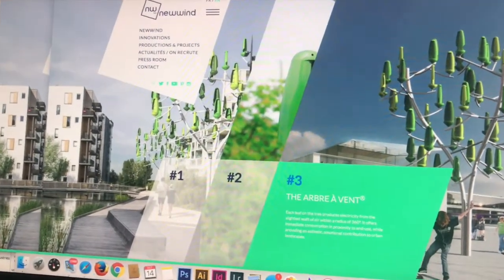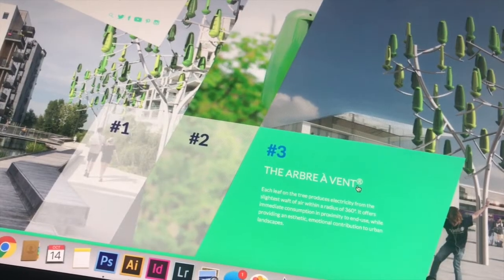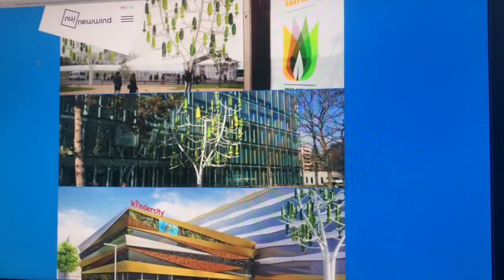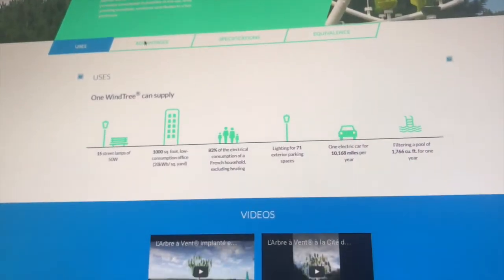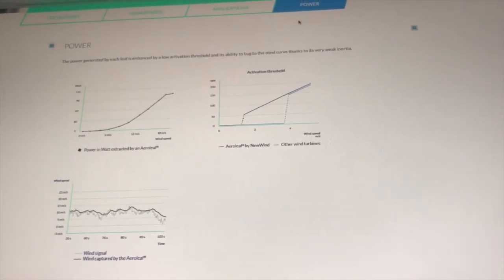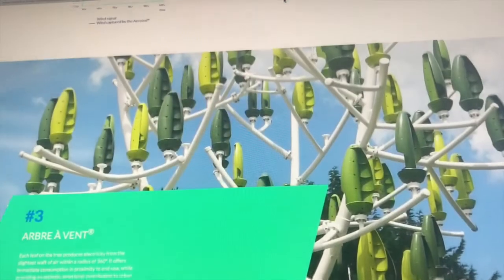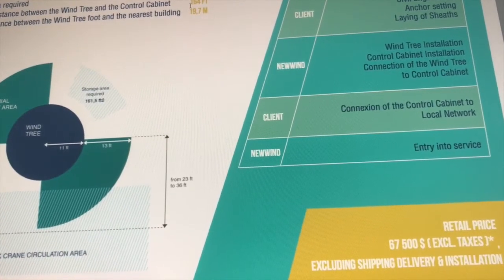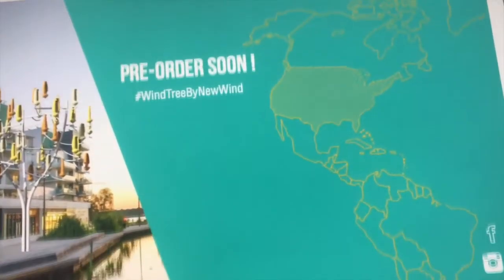New Wind AEROLEAF ABRE A VENT - Review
newwind's Aeroleaf has been making the rounds on various social media platforms and clean tech blogs so we decided to dig in and give it a review. Like many products in the alternative energy space, all of the pertinent information wasn't easily ascertained but we were able to put enough pieces of the puzzle together to give a clear picture of what the technology has to offer.

If you liked this video and want to see more, consider becoming a Patron: